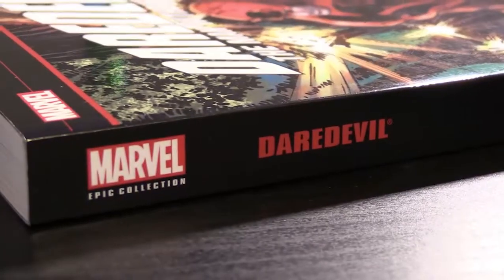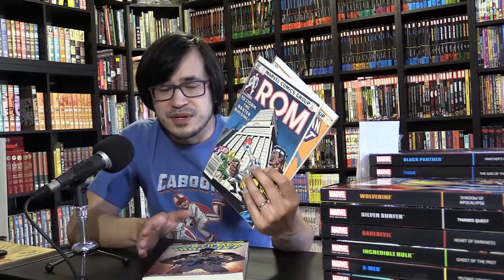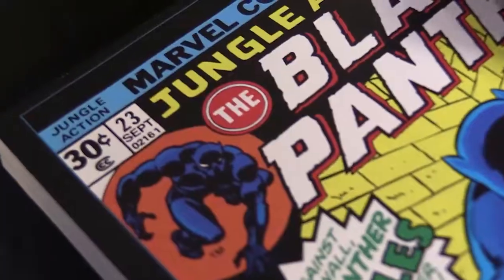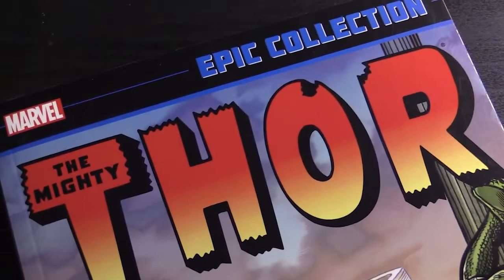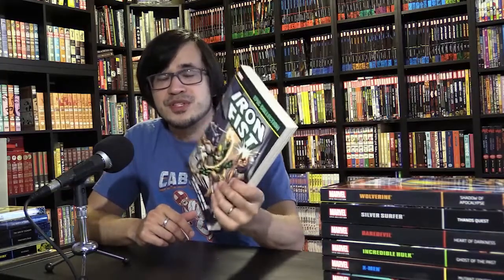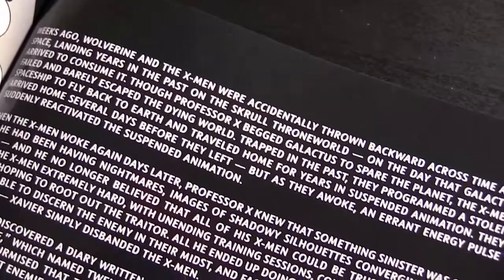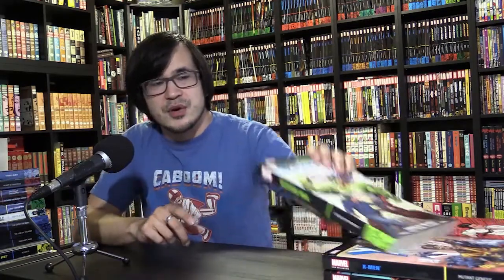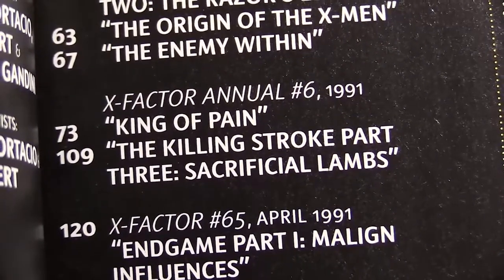MARVEL EPIC COLLECTION FAQ #3: What is NOT Included in an Epic Collection Volume?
Epics really seem like they collect everything, right? But what don't they collect and why? Let's take a look at some of the omissions.